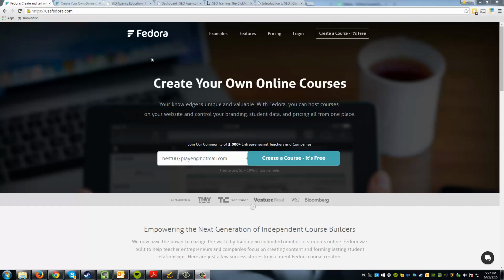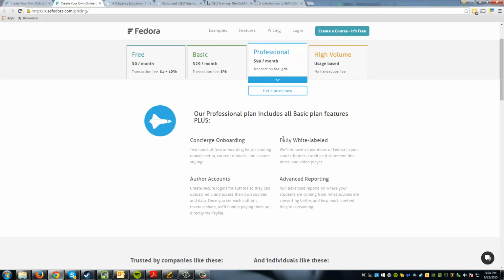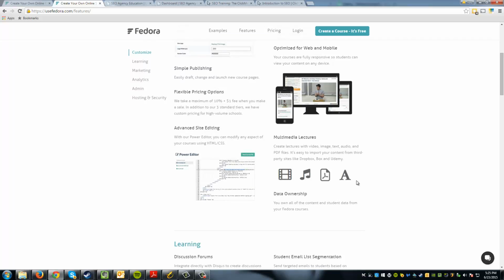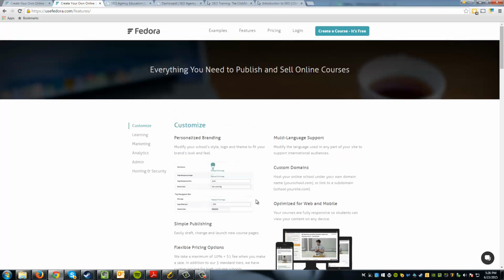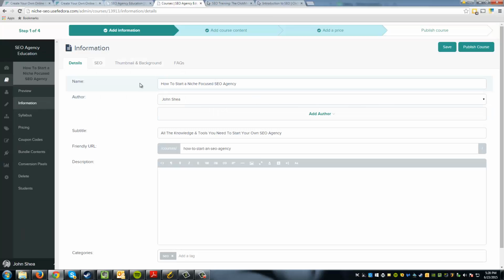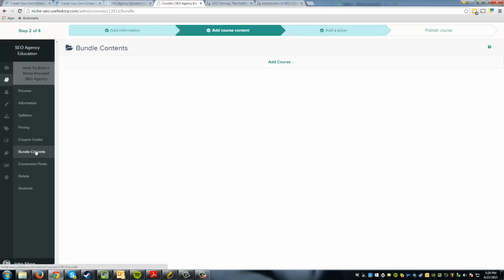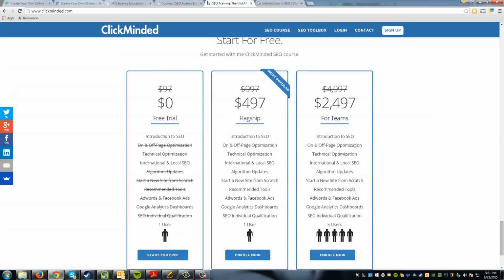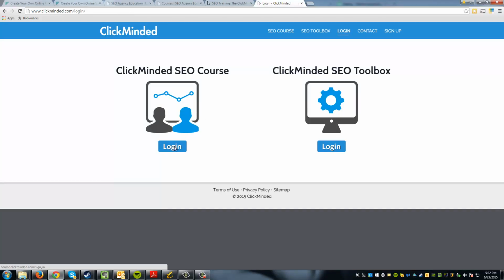Teachable Review and Walkthrough Of The Platform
This is a review of the Teachable course platform. I also walk you through the backend and give you my honest opinion on this self-hosted course solution.

*Note - When I originally made this video the platform was called Use Fedora.